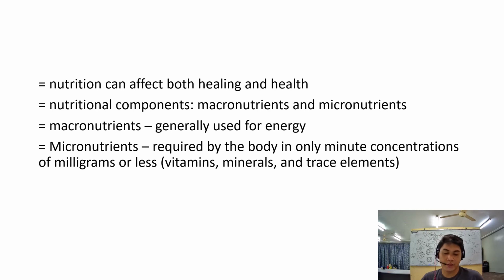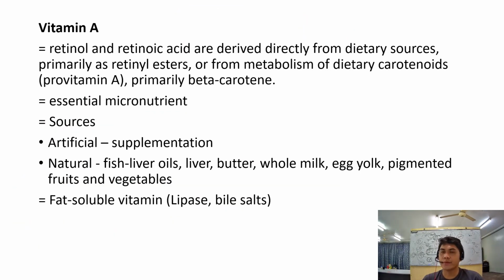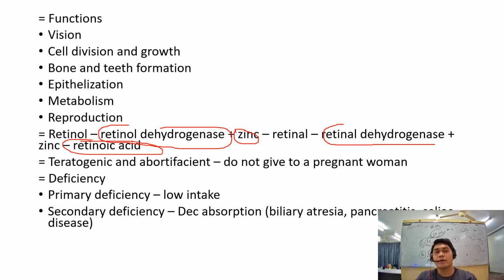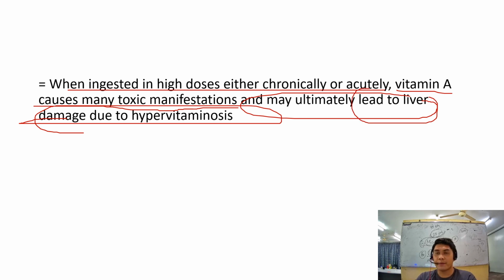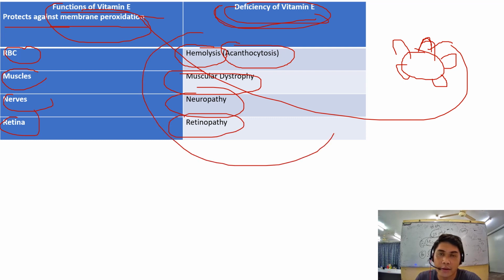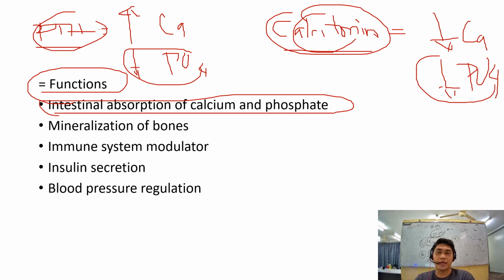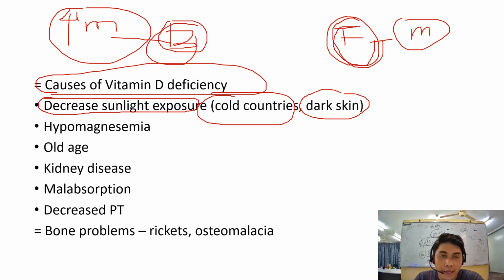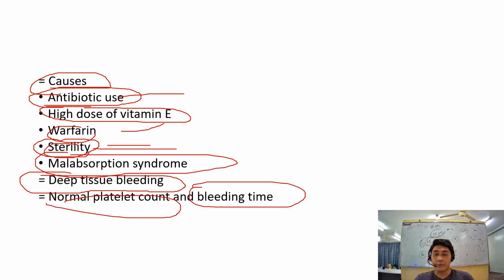VITAMINS PART 1